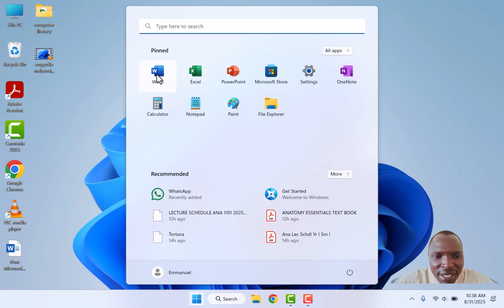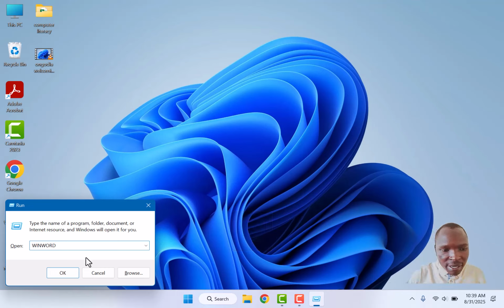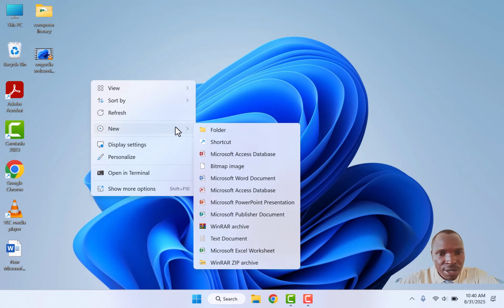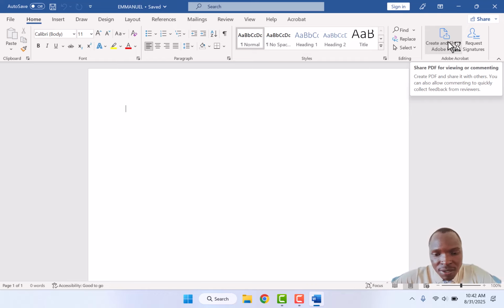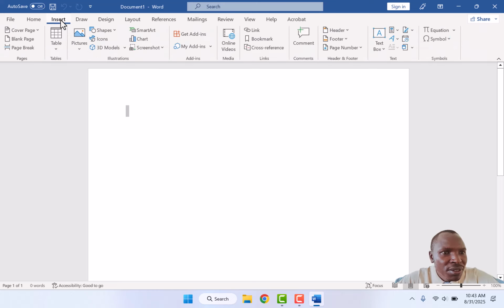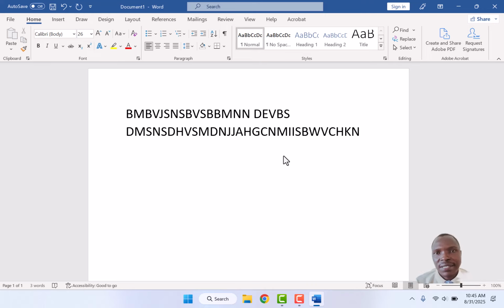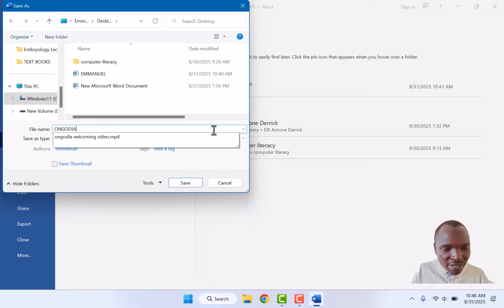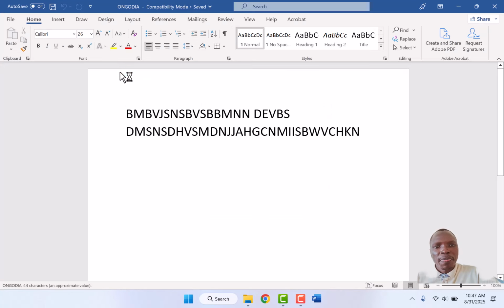INTRODUCTION TO MICROSOFT OFFICE WORD DOCUMENT DEMYSTIFIED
IN THIS EPISODE,I TAKE YOU THROUGH ABRIEF RECAP OF COMPUTER SOFTWARE,TYPES OF COMPUTER SOFTWARE HOWEVER WILL FOCUS ON APPLICATION SOFTWARE PARTICULARLY MICROSOFT OFFICE WORD,DIFFERENT WAYS OF OPENING A WORD DOCUMENT,FEATURES IN WORD AND SAVING THE DOCUMENT